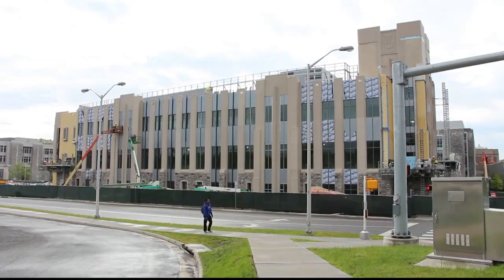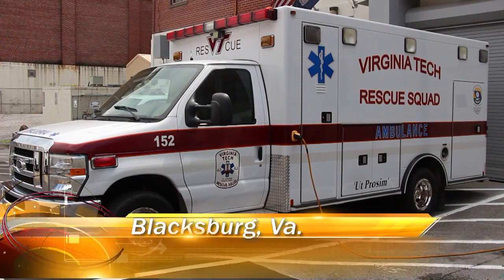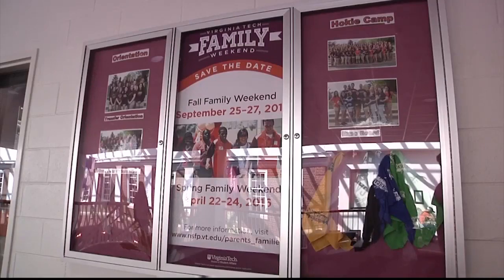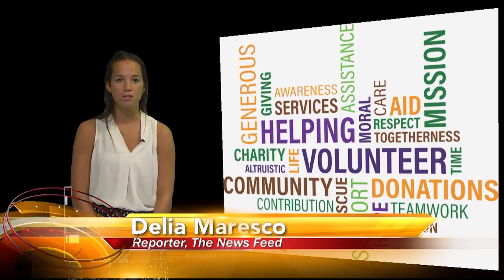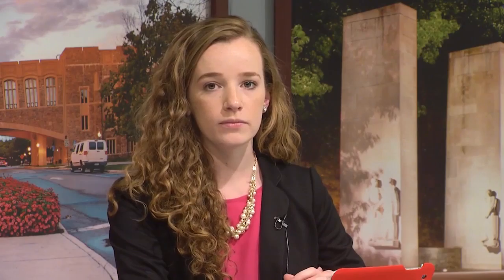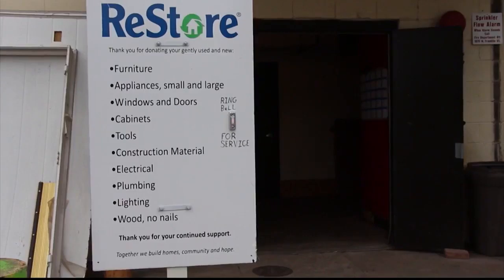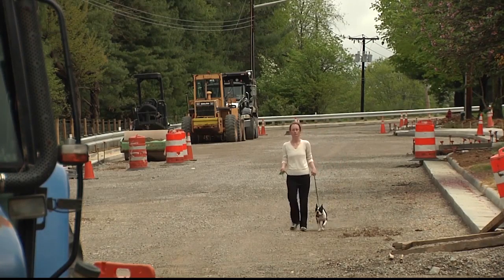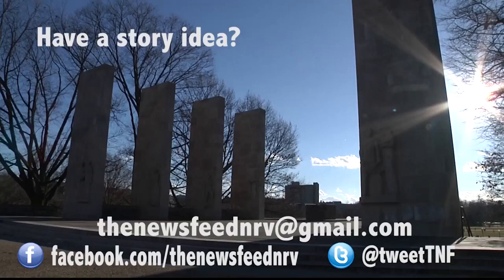TOP STORIES: Sustaining sustainability, Mens homeless shelter, Amateur golf tourney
Newscast_050416